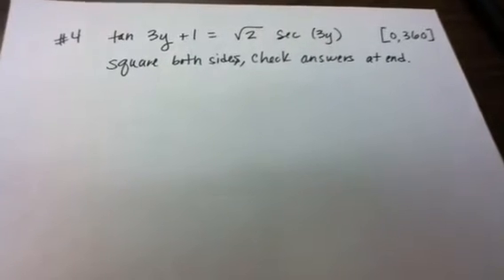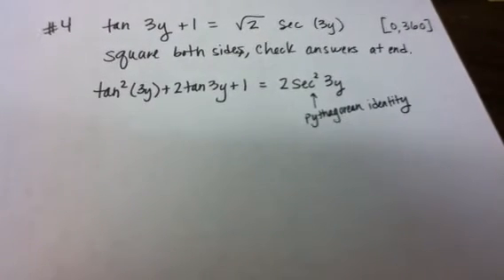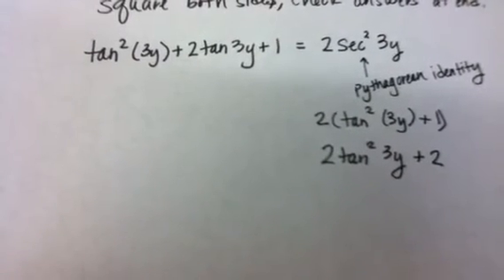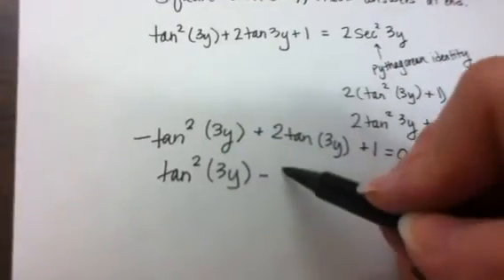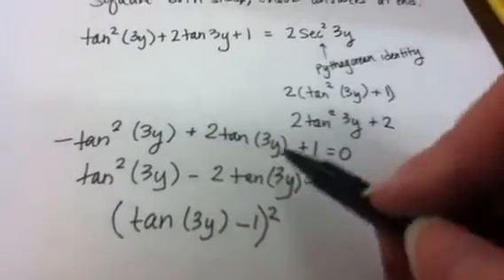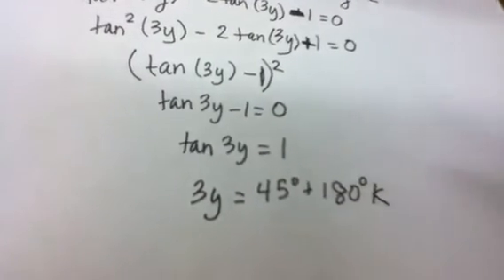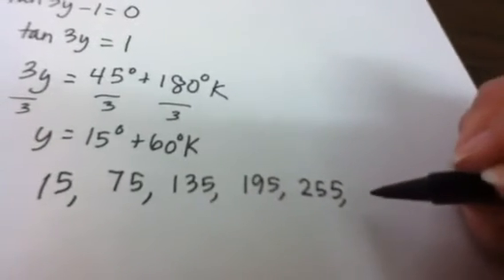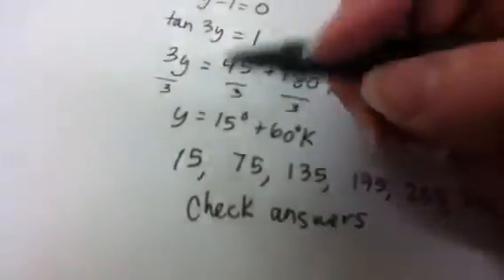Trigonometry 4.4 example 4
Solve trig equation, square both sides, substitute a Pythagorean identity, factor, solve, and check answers.